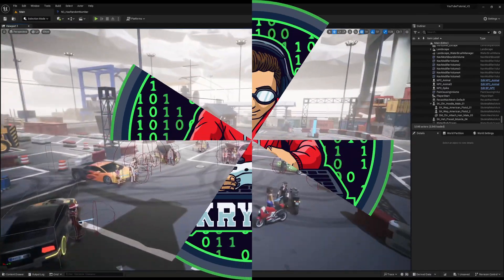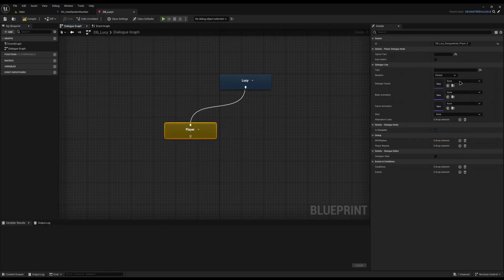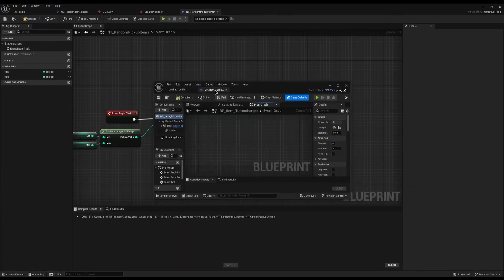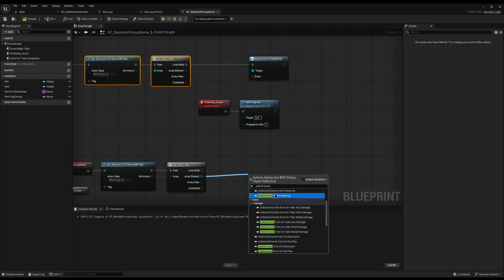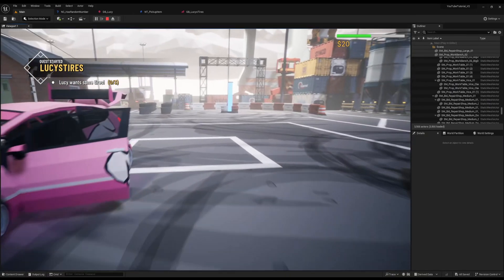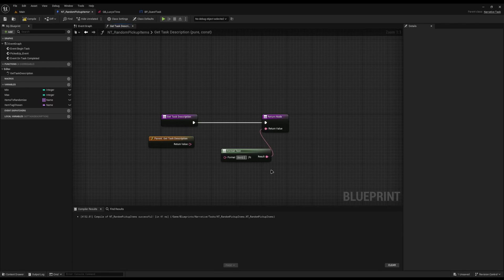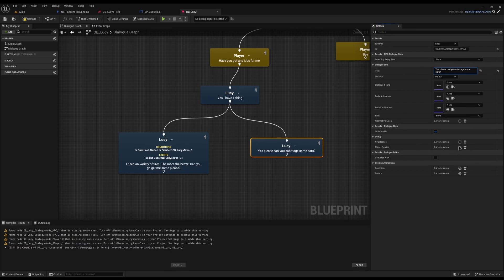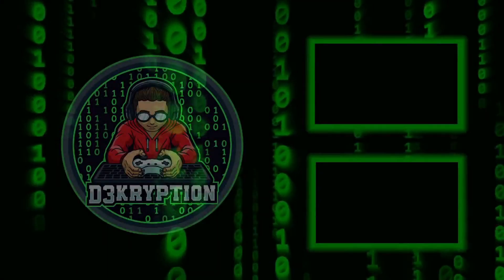Crafting Random Quests in Unreal Engine 5 using Narrative 3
Crafting Random Quests in Unreal Engine 5 using Narrative 3 - D3kryption

Unlock the potential of Narrative in UE5 as I guide you through creating random quests. From diverse quantities to items, enemies, and assignments, learn how to infuse your game with dynamic narratives. Let's delve into the art of crafting unpredictable and engaging quests!

 My Specs:
 OS:
  Manjaro Linux

RAM:
  16GB

DAC:
  Behringer UMC22

Mouse:
 Logitech G403

0:00 - Intro
1:00 - NPC setup
1:47 - Dialogue setup
2:50 - Quest setup
3:10 - Random Pickup Items
7:05 - Optimisation discussion
8:07 - Quest setup 2
8:44 - Pickup placement
9:07 - Random Qty Test
9:40 - Patreon
9:50 - Random Items
10:21 - Pickup placement 2
10:37 - Random Item Test
10:50 - Description change
11:52 - Description test
12:40 - Random Quest setup
14:20 - Result
14:59 - Alt options
15:18 - Outro